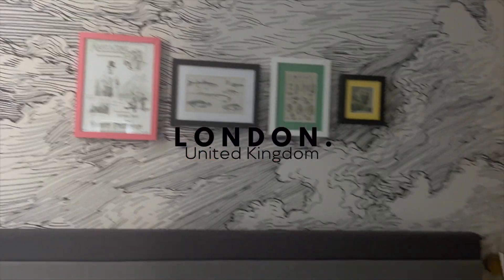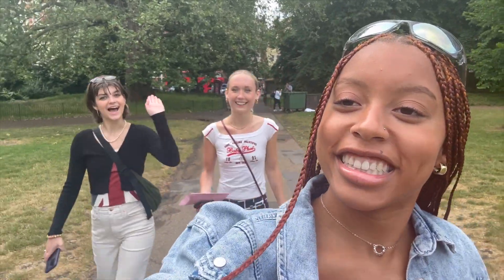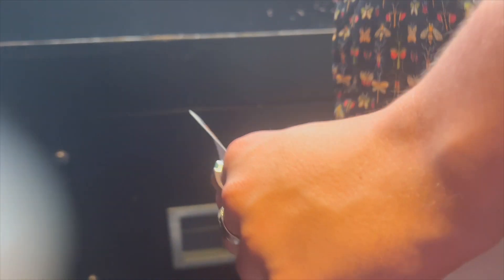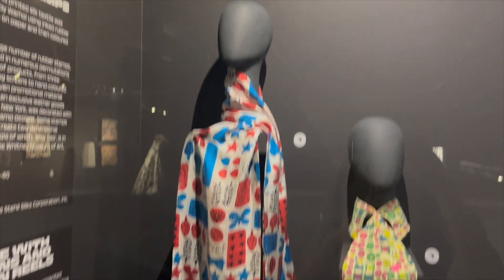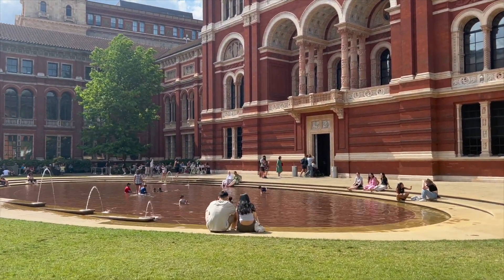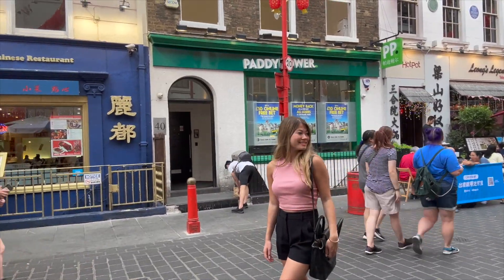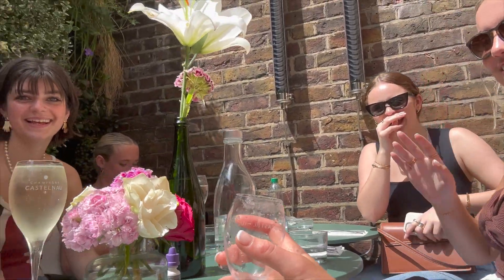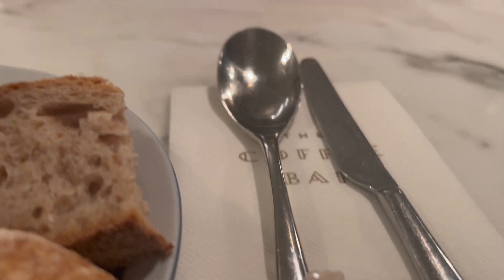London Vlog | things to do + fashion school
Hey everyone! Welcome back to the channel! I hope you enjoyed this video. 💕 In today’s video, spend a week with me in London, UK for aifs study abroad fashion marketing school.

Fun Facts About Me :
School : Howard University
Major : Marketing
Hometown : Chicago
Age : 21